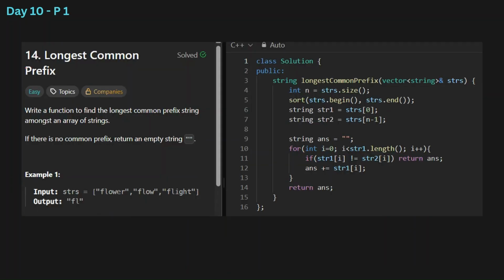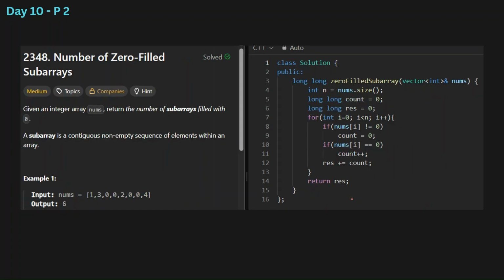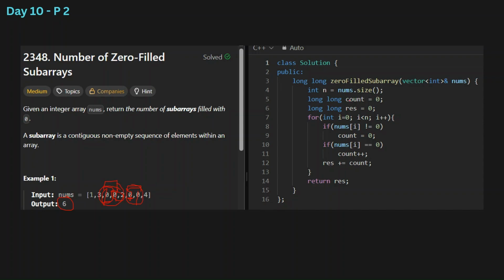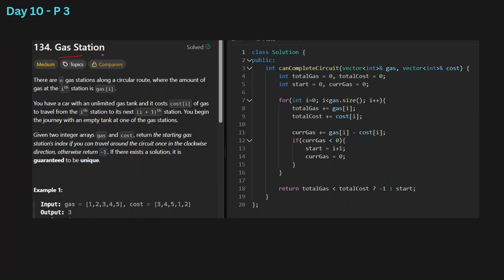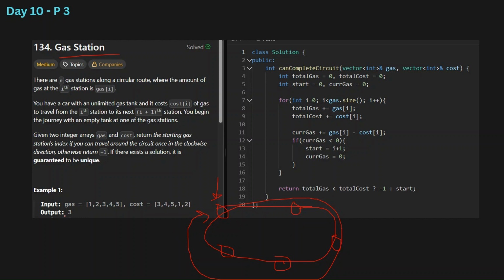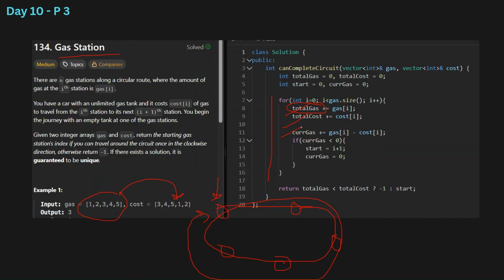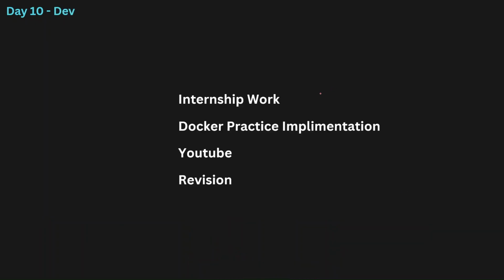Day 10 of Upskilling Myself | 180 Days of Consistency | DSA, Dev, Cloud, DevOps Grind